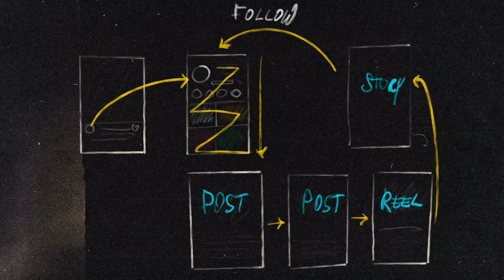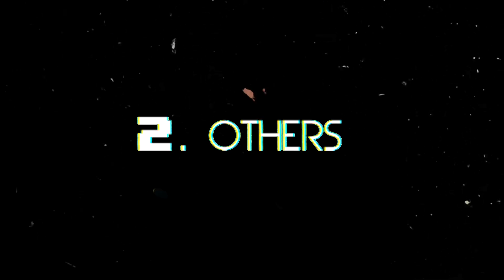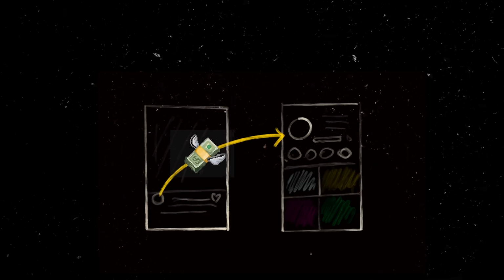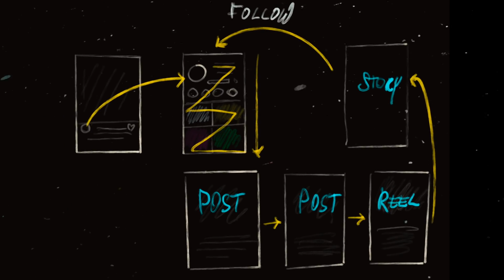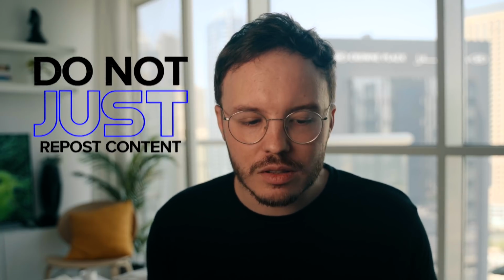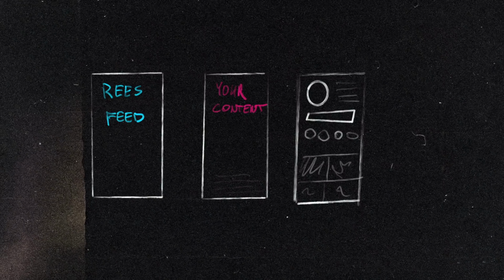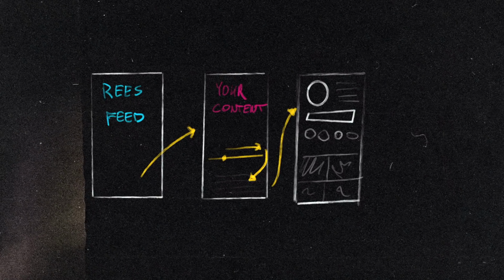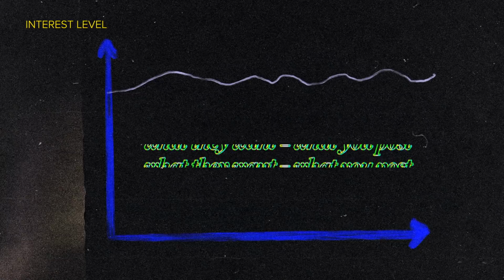Reach Issues? FIX THIS Mistake To Get 90% More Reach FAST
🚀 - Learn How To Grow To 100k (New 2022 Strategies)

0:00 - Getting Views But No Followers?
0:53 - The 3 Ways To Get Organic Followers
1:54 - Should You Only Create Reels?
3:04 - Having This MATTERS More Than You Think
4:51 - How About Reposting Theme Pages?
5:38 - Deconstructing Your Follower Journey
7:19 - Extreme Example of What NOT To Do
8:38 - Crafting The Perfect Bio
9:28 - Still Not Growing? Do THIS.

Leave your feedback for this video and get a chance to win the IG BlackFile

MY GEAR 📷
- Light KIT

📬MAILBOX
MVRQ
Am Heumarkt 4
1030 Vienna
Austria

We CANNOT let people inside who knock the door to meet me. Sorry about that. Happens more often than you think.

License ID: yQmOJYeZ76G